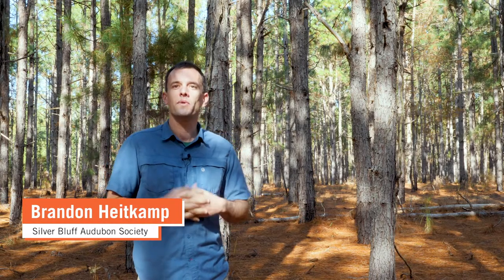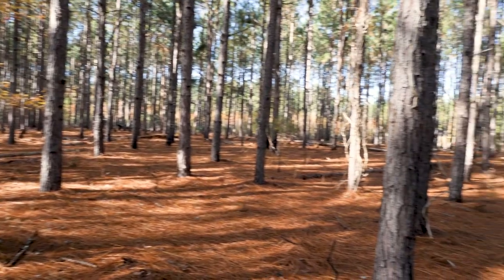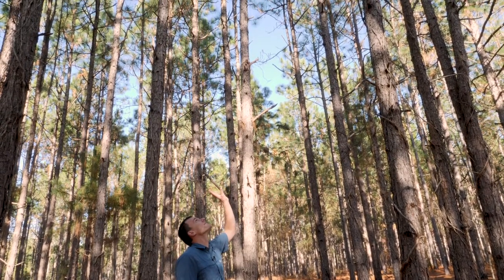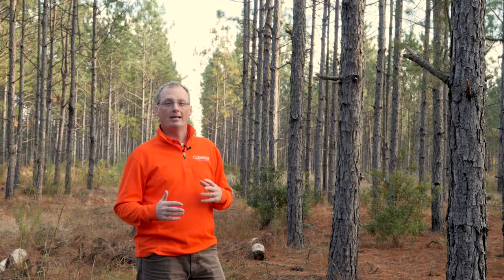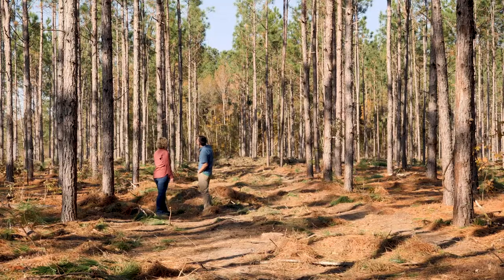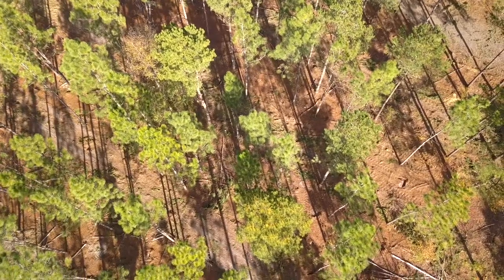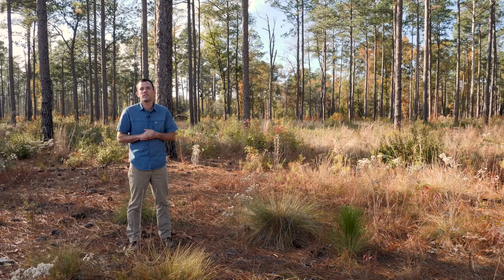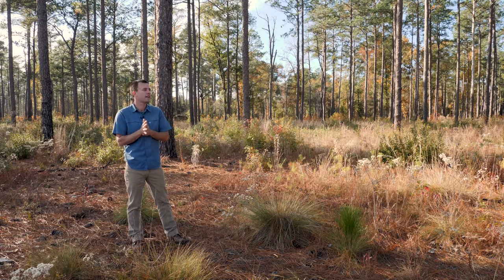CU In The Woods Longleaf Pine Thinning Video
This video discusses when and why to thin your longleaf pines and shows the benefits of thinning.